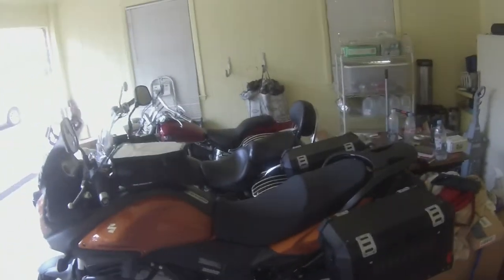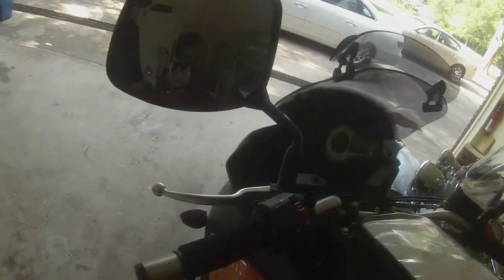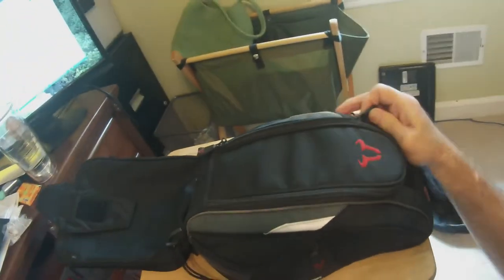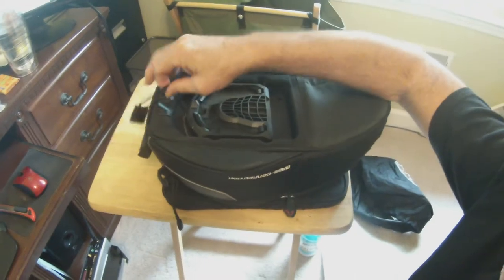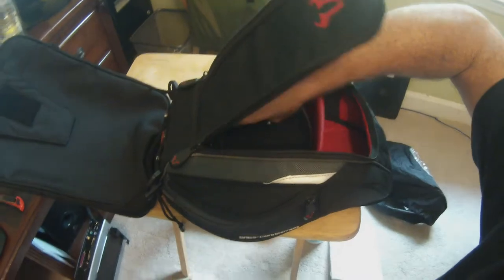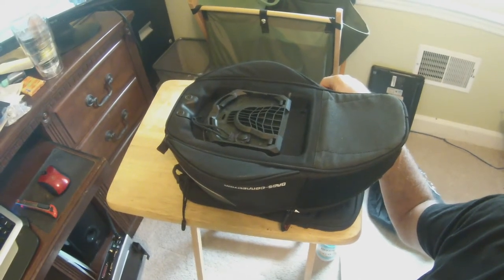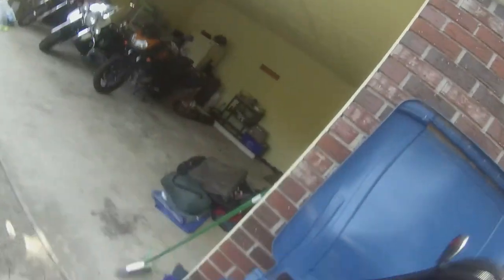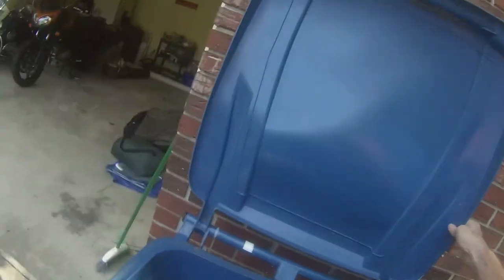Twisted Throttle SW-Motech Bags... RUN!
This tank bag cost over $300 and it has a defective latch.  Basically it sticks and it won't come off the mount.  And since it's mounted on the gas tank when it sticks and wont come off you're screwed.  So I called Twisted Throttle and they told me that the attachment had been upgraded because of problems with it.  Most companies would send you the upgraded part to replace the defect, some companies would charge a small replacement fee to cover shipping... NOT TWISTED THROTTLE.  They want to charge full retail AND shipping for the new part.  I for one will never give them any more of my business.